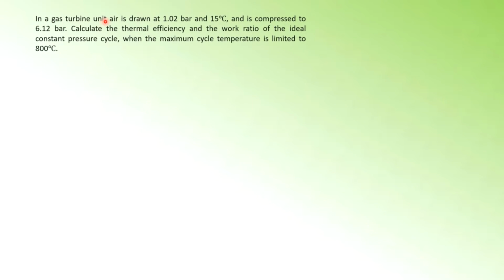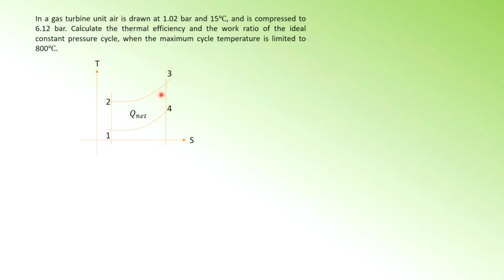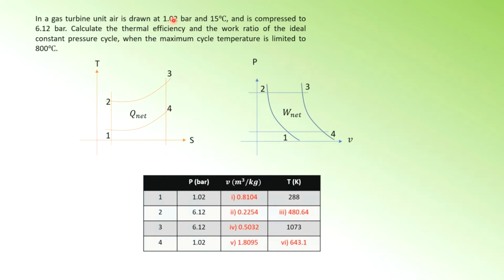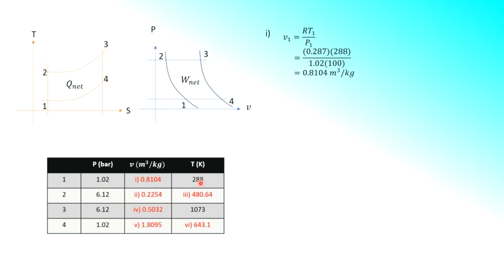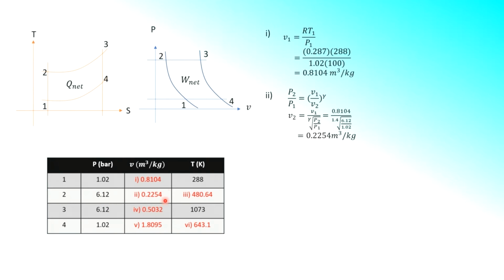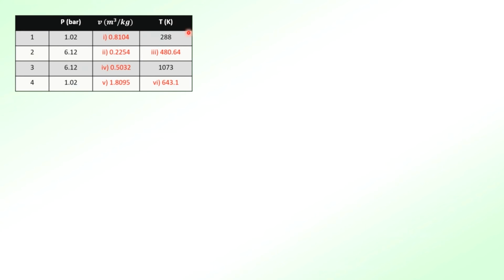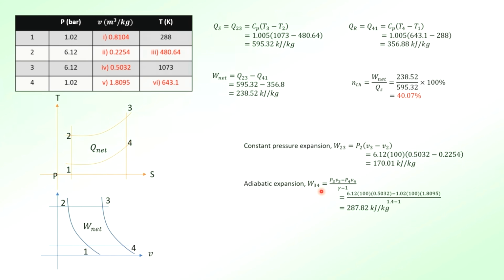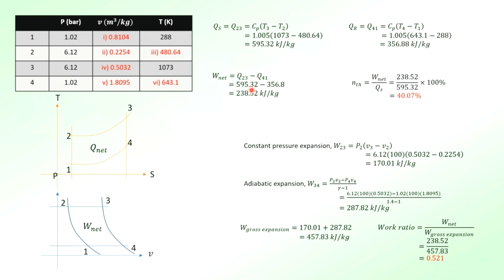Constant Pressure Cycle Ex 2 09092021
STAY SAFE
My friends